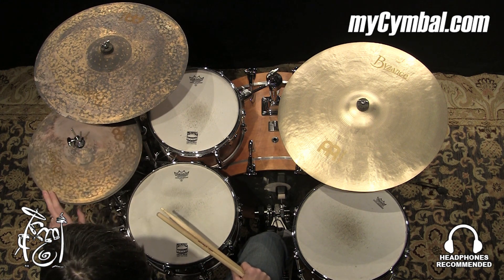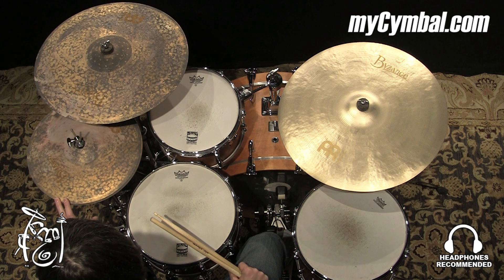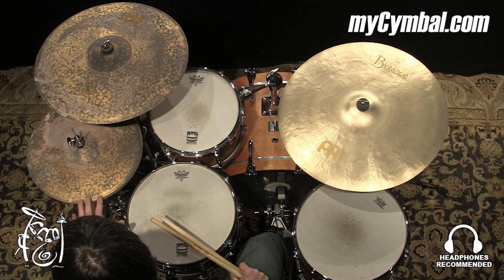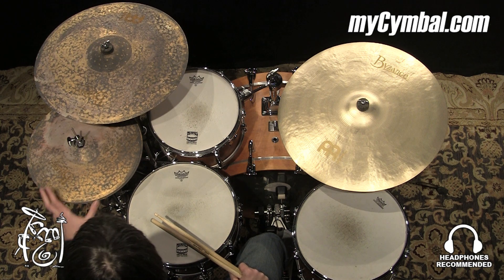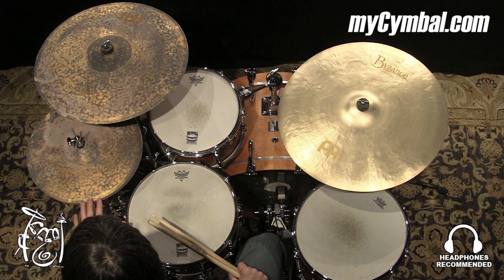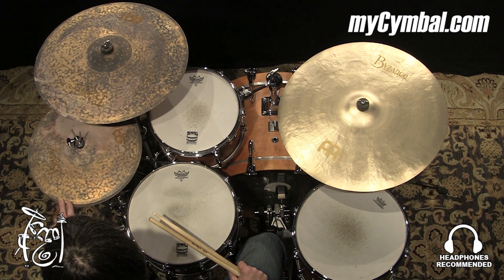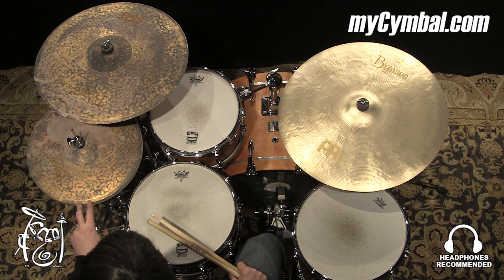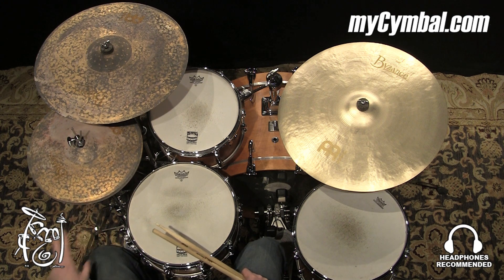Meinl 15" Byzance Vintage Pure Hi Hat Cymbals (B15VPH-1012915J)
Other gear used in this video:
• Cymbals (From drummers L to R): Meinl 20" Byzance Vintage Pure Crash Cymbal, Meinl 22" Byzance Vintage Crash Cymbal